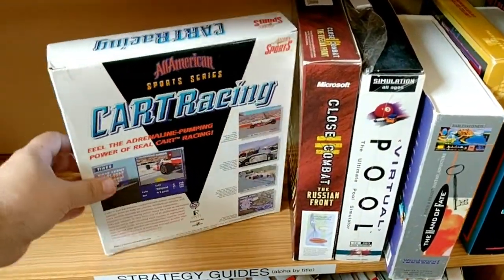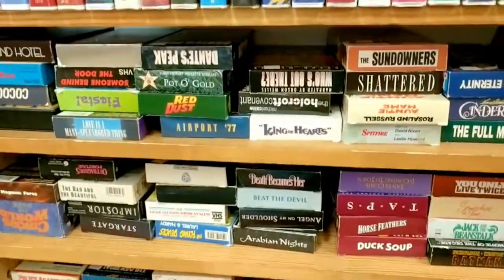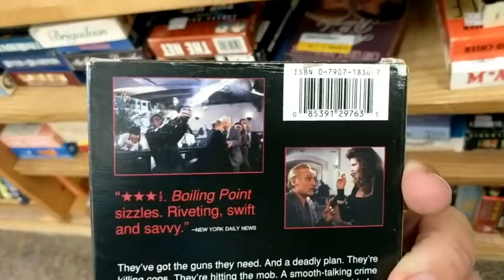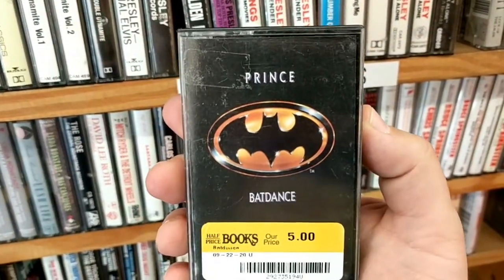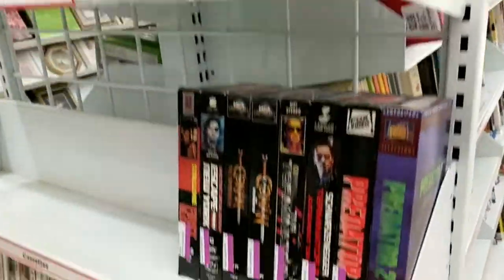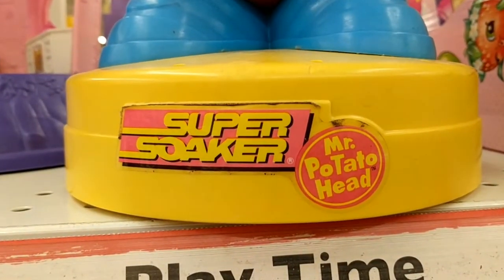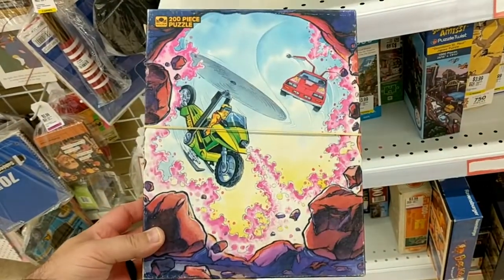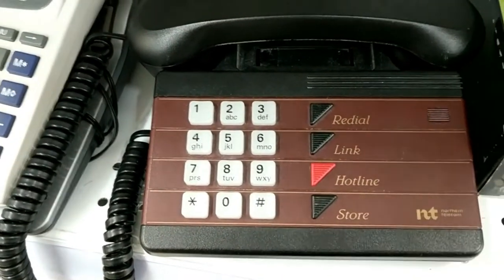Snow Day Thrifting! | VHS Tapes, Retro Electronics, Video Games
Hat Hole Home Video is a home for any misfit movie lover who misses the golden age of the VHS video store! Here you'll find vhs and laserdisc movie reviews, public domain movie nights, 80s and 90s thrifting and unboxings! Nostalgia up the wa-zoo!

Mailbox:
Hat Hole Home Video